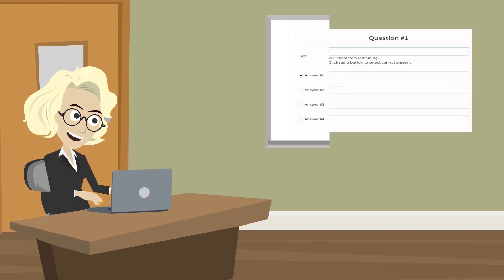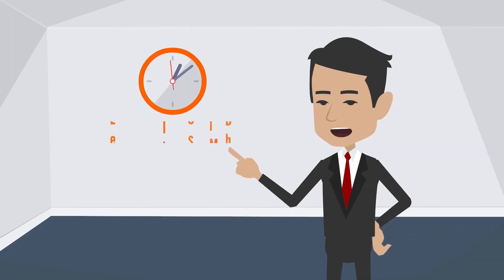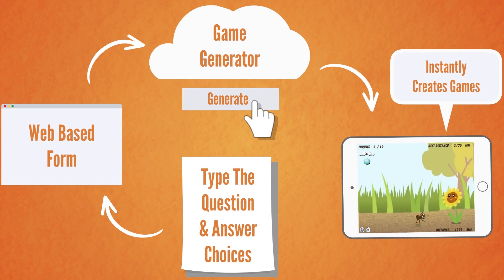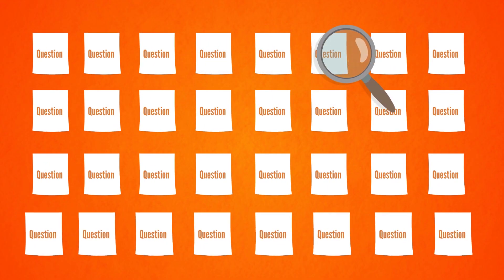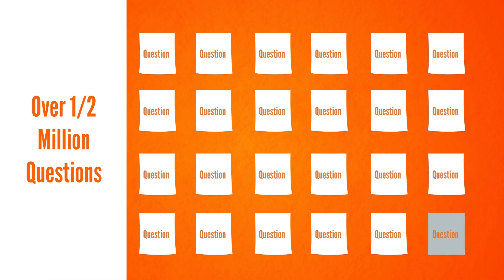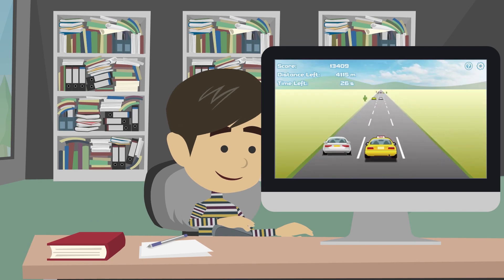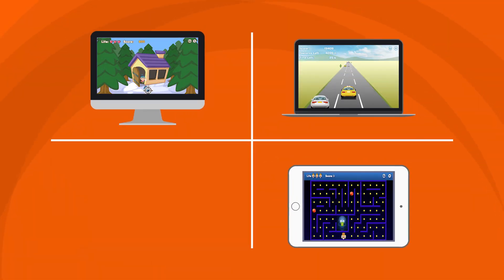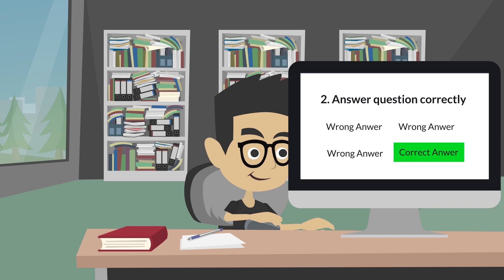Create Educational Games for School | Game Generator for Teachers | Study Game Maker | Review Games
Review Game Zone is a web based game generator for teachers where teachers can make educational games directly from their browser. Gamify your classroom quickly using our site.  To create a review game simply input the question data, type the answer choices and that's it! The study game maker automatically creates and provides interactive review of classroom topics. The content in the games is fully personalized and customized to suit your student's needs. The game generator is completely free.  Gamification of the classroom just got easy!